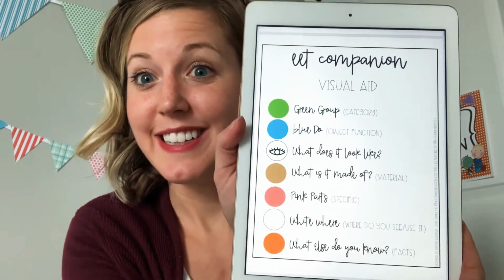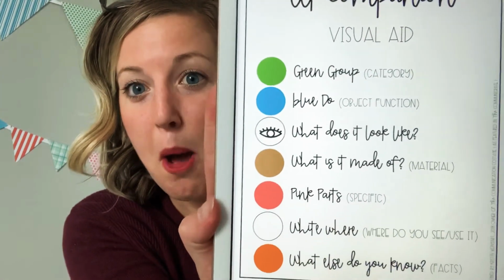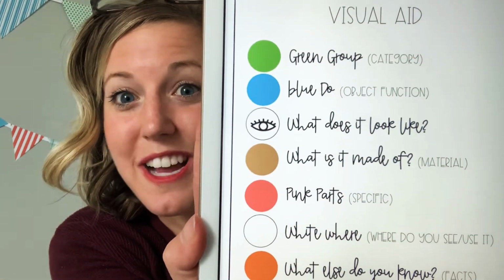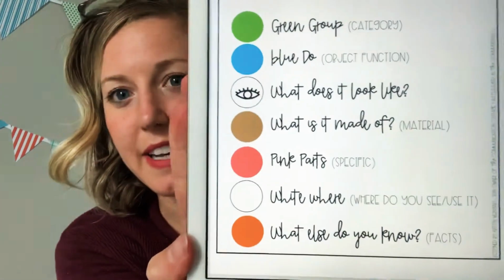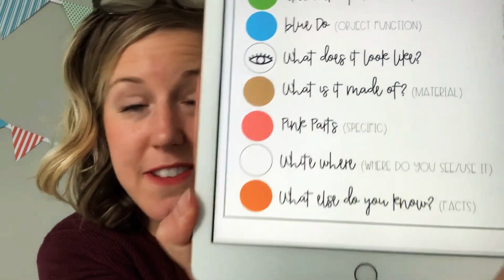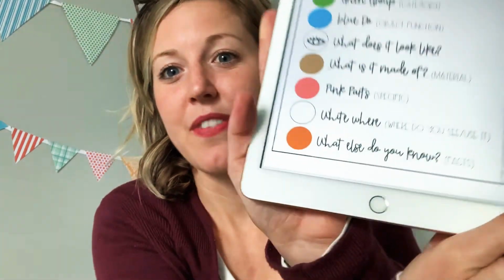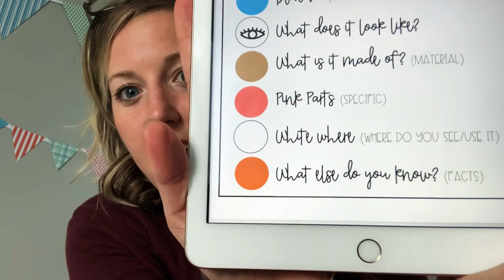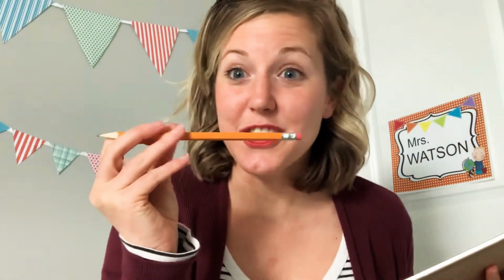EET Example - Basketball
Describing a basketball as an example using the Expanding Expression Tool visual guide.